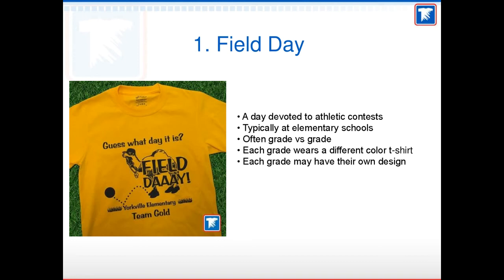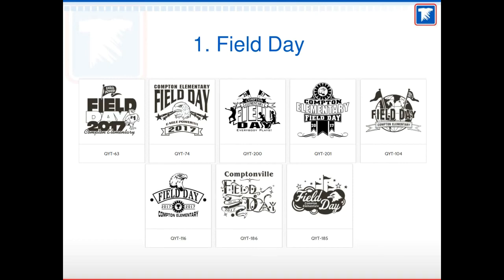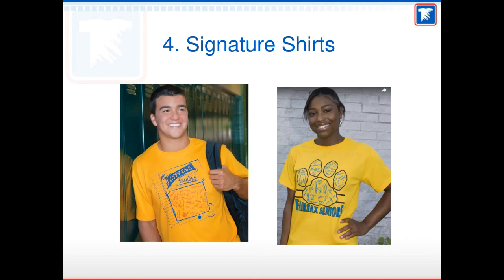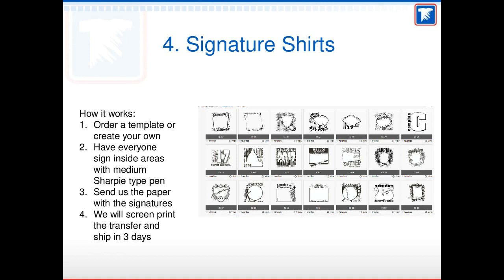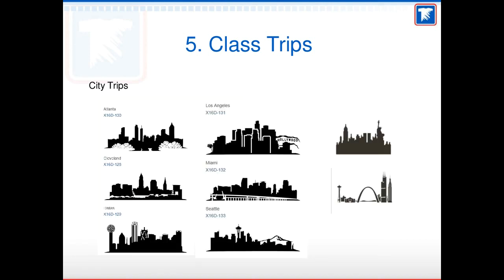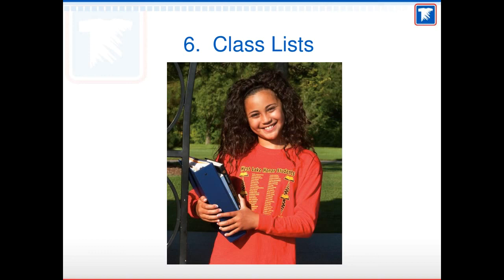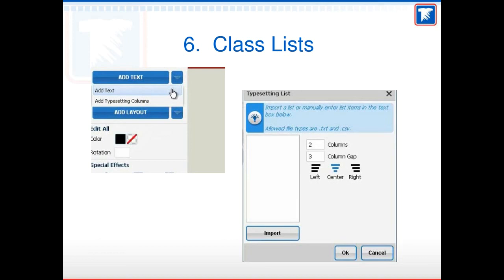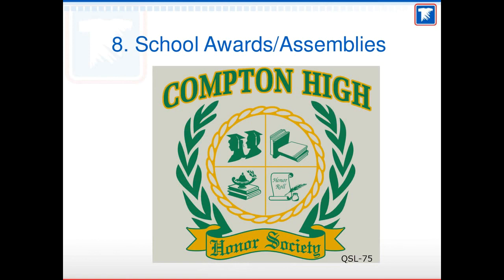Graduating to Greater Sales: Top 8 End-of-School-Year T-Shirt Sales Ideas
As the school year closes, this is your last chance to sell t-shirts and other apparel to schools. There are a lot of year end events and at this webinar we will talk about what those are and ideas to win the sale. All you need is a heat press to graduate to greater sales.

Learn as we talk about:
• Top 8 school end sale ideas
• Who to contact to win the sale
• How to beat the competition
• How to price for profit